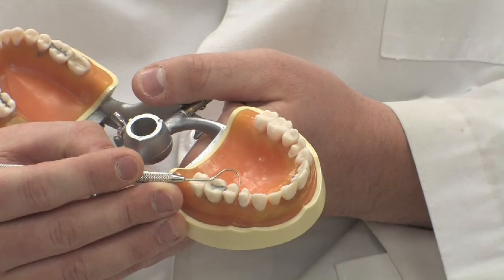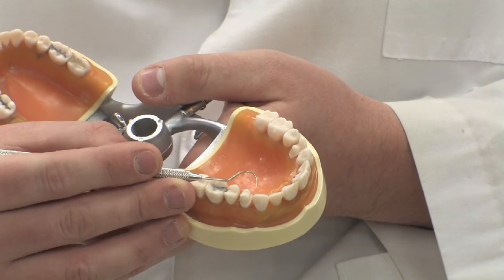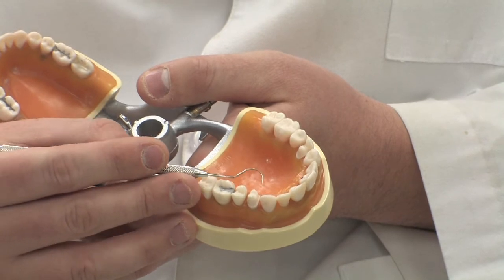Dental Gold : Can a Dental Gold Bridge Be Repaired?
In order to repair a dental gold bridge, a dentist will have to evaluate the problem and tweak the way a crown or filling touches the opposing tooth. Discover when a dental laboratory is needed to fix a dental gold bridge with information from a dentist in this free video on dental gold.